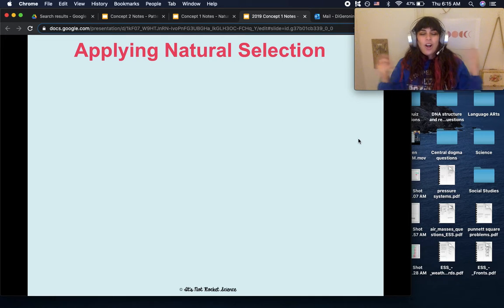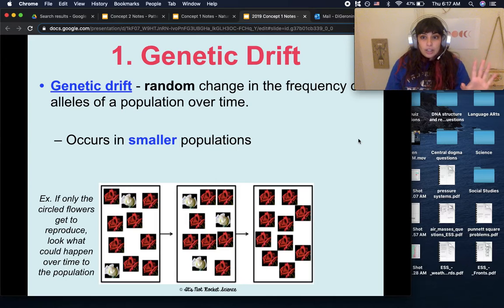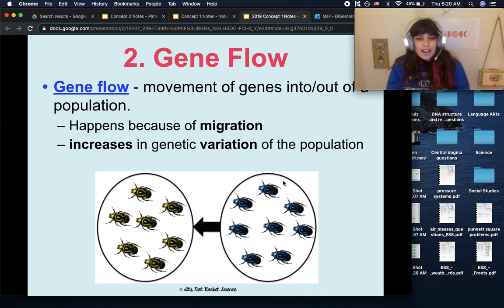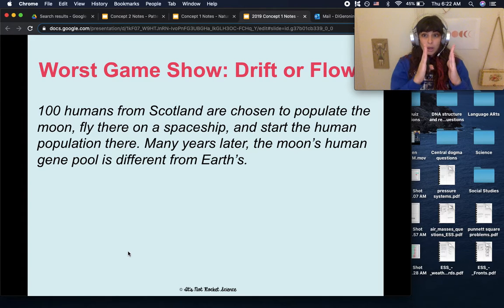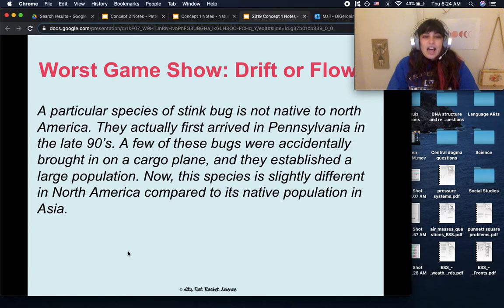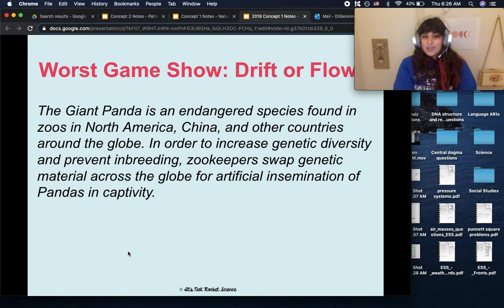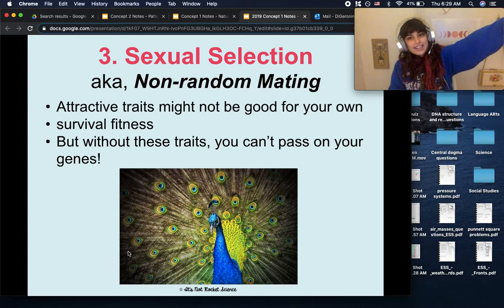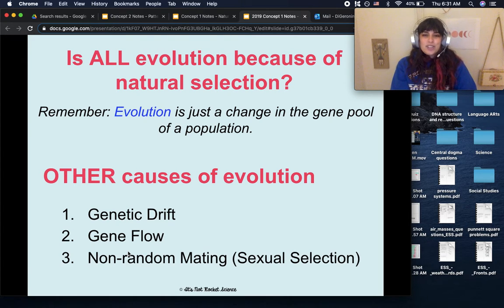Bio - Causes of Evolution Notes